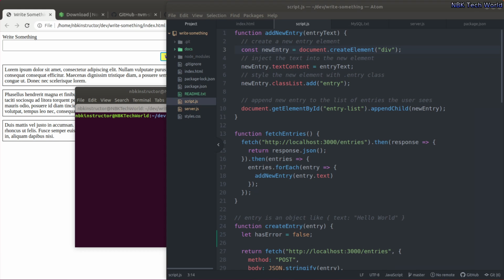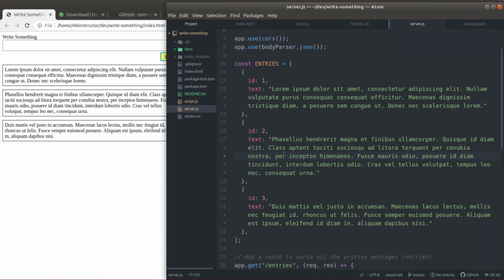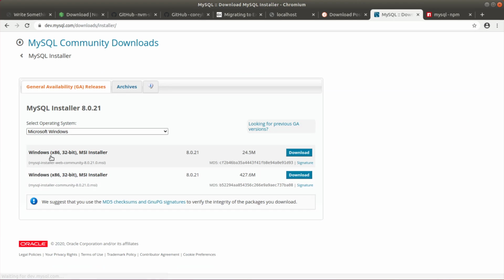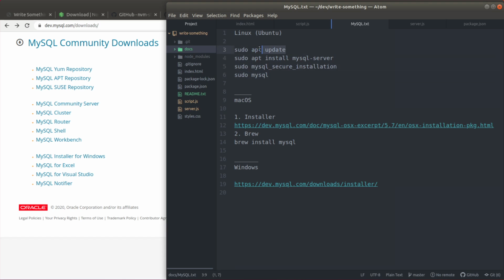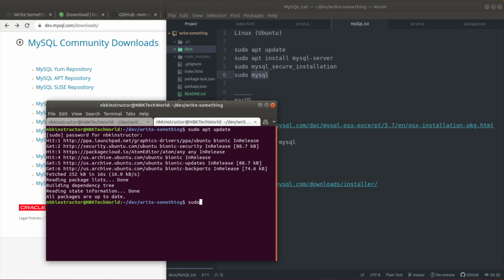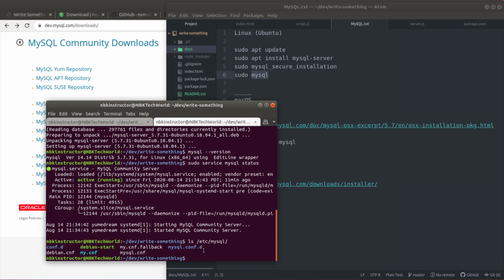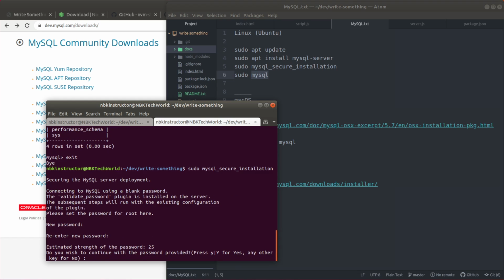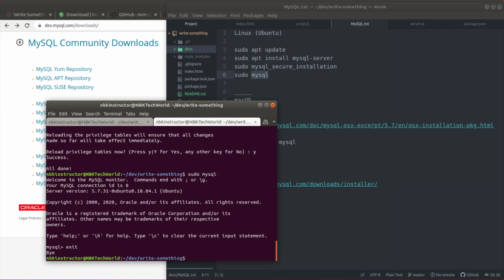fff3-21 Installing MySQL – Nodejs Express JSON API Tutorial for Beginners